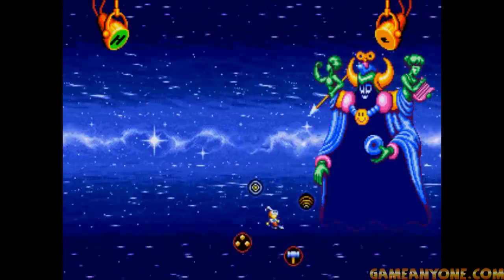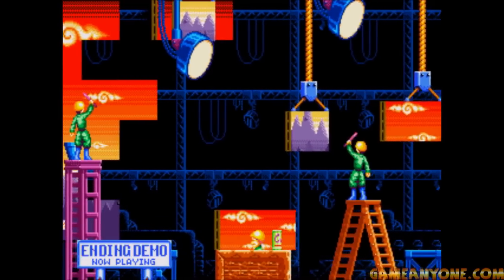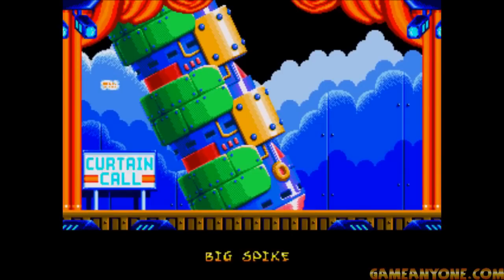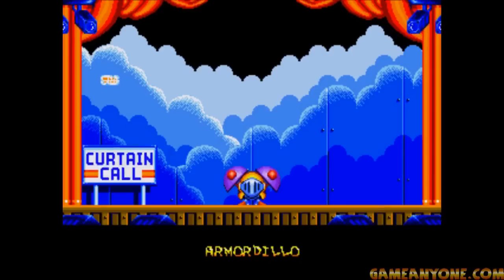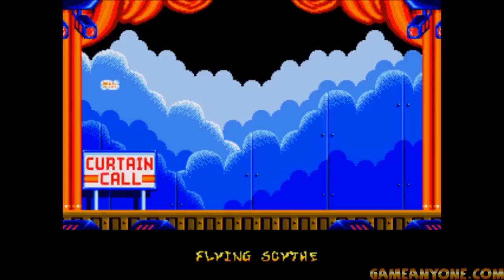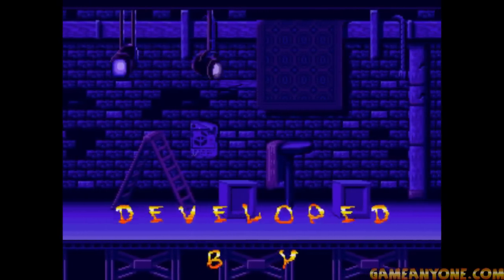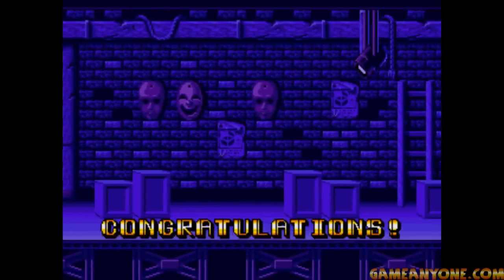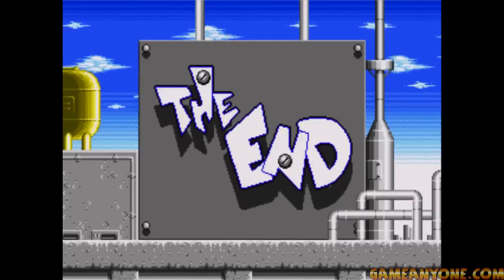Let's Play Dynamite Headdy Part 5: Act 9 & Bonus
Originally uploaded: Apr 15, 2011. Dynamite Headdy playthrough for the Sega Genesis, with secret bonus at the end.